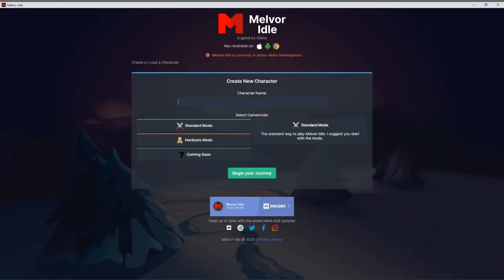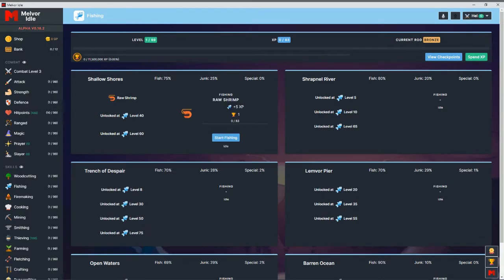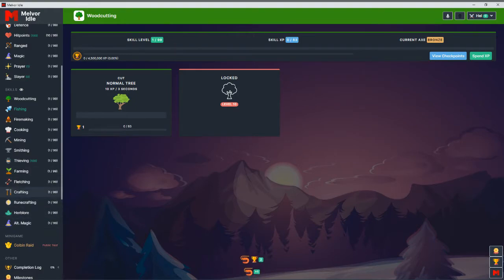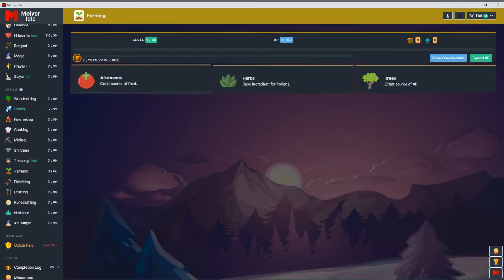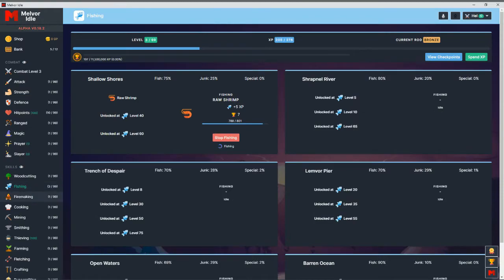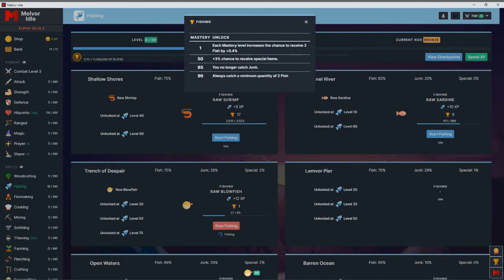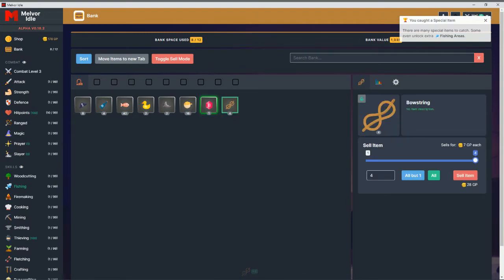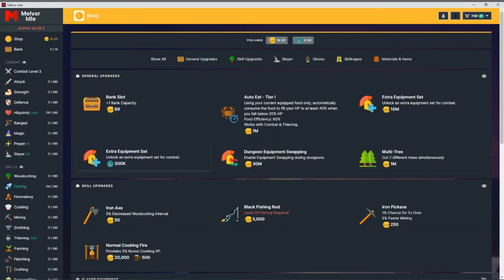Melvor Idle Chapter 0: A fresh start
You can check out Melvor Idle on steam or your mobile device. This is an intro video to a series witch will take this character from a fresh level 3 all the way to a maxed account on Melvor Idle.